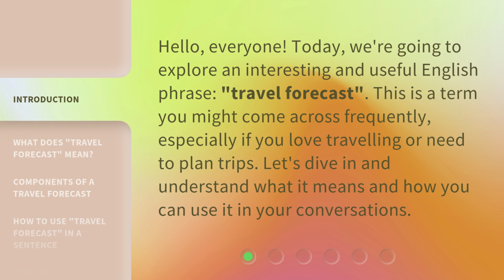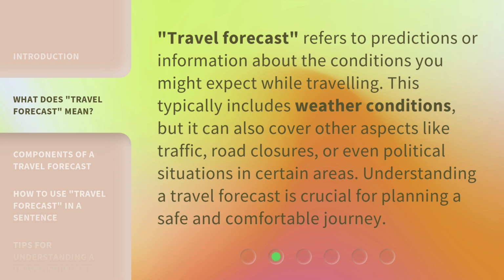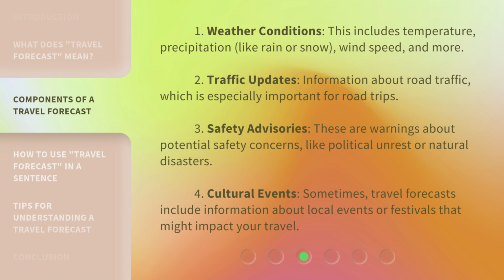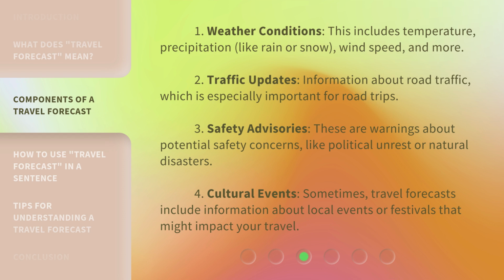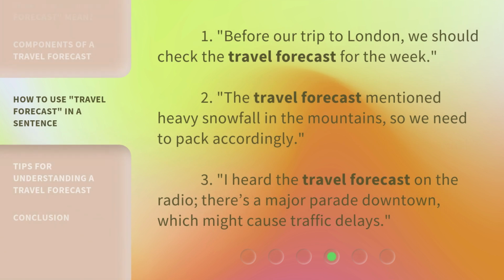Understanding the "Travel Forecast": A Guide for English Learners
00:00 • Introduction - Understanding the "Travel Forecast": A Guide for English Learners
00:30 • What Does "Travel Forecast" Mean?
00:57 • Components of a Travel Forecast
01:36 • How to Use "Travel Forecast" in a Sentence
02:01 • Tips for Understanding a Travel Forecast